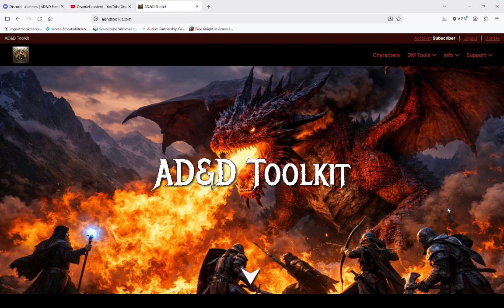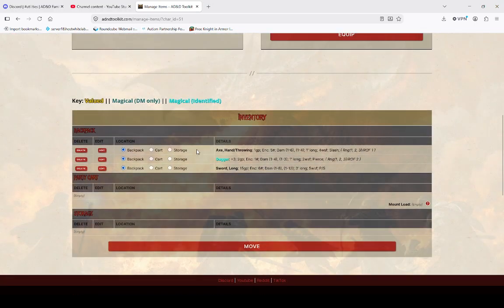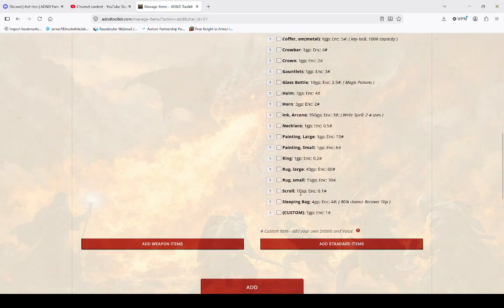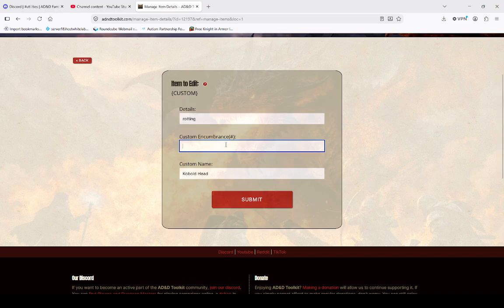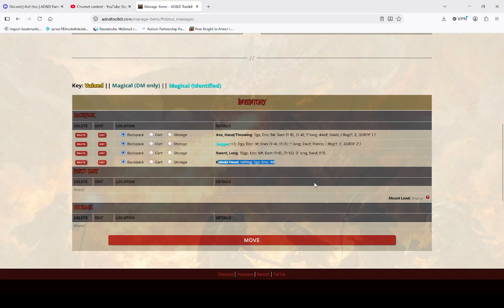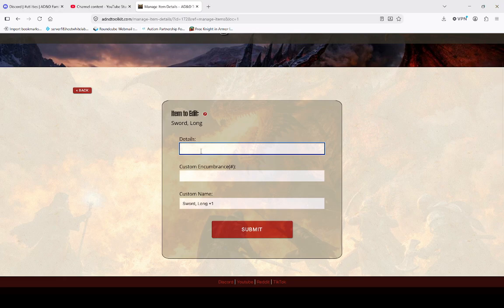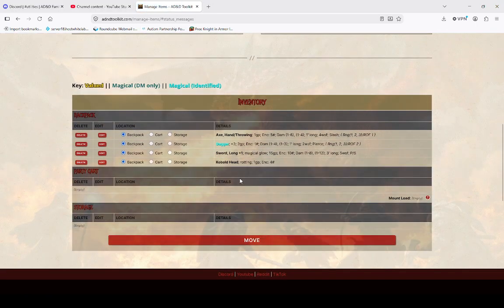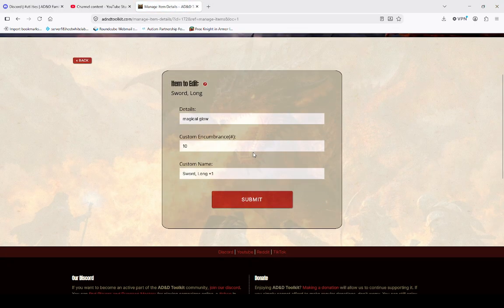AD&D Toolkit - Adding Custom Items 2.0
Most of the items in the Advanced Dungeons & Dragons manuals for 1e, 2e, and Unearthed Arcana are accounted for in the AD&D Toolkit database.  If your Dungeon Master (or you) wish to create and add a custom item of your own, Toolkit makes it easy.  You can customize its name, description, weight, value, and more!

**Note:** This is a new video on custom items, replacing an older, outdated one.  Since that time, new features have been developed.

00:00 Start
00:38 Adding "custom" item
02:06 Customizing existing items